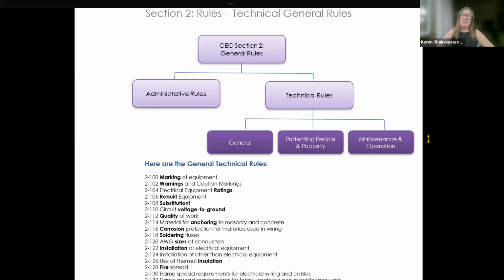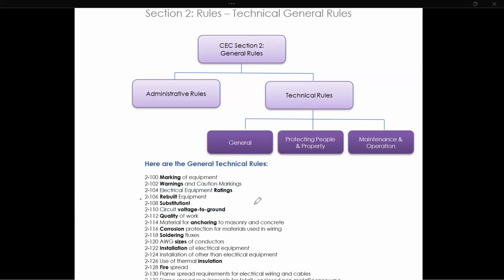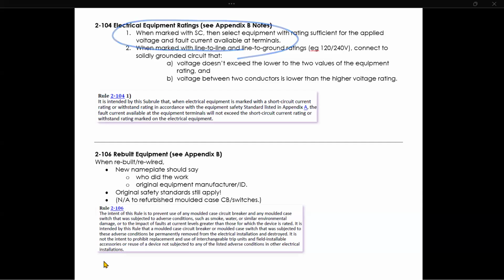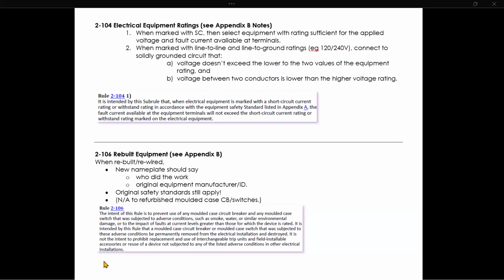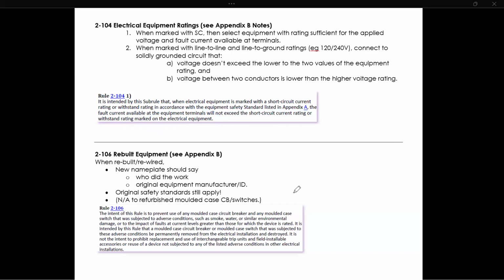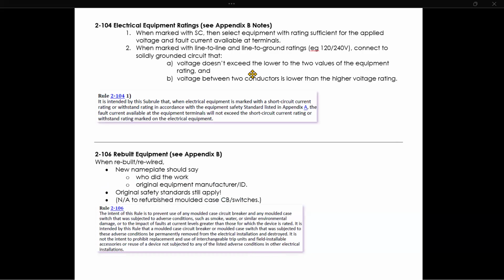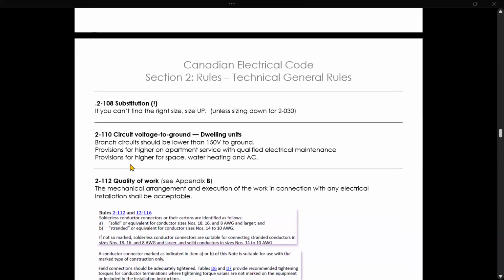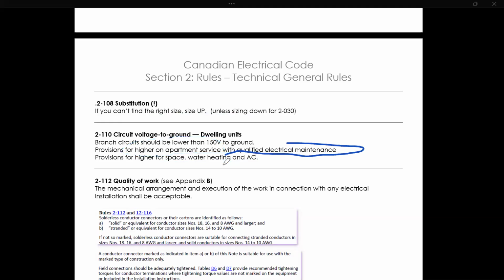CEC Rules 2-104 to 2-110 A bunch of Technical Rules Canadian Electrical Code with Notes Summary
Section 2 of the Canadian Electrical Code contains rules that pertain to all electrical equipment.  There are Administrative rules (see my video ) and there are Techincal Rules.  The technical rules are futher broken up into General, Persons and Property, and Maintenance & Operation. (See my video

This video explains Technical Rule 2-104 to 110.  It's just one of the videos in a playlist where I have a video for each rule, doing a deep-dive into what each rule is, what it means, the reasoning behind it, and the appendices notes.  This video shows some summary notes I made for you.  If you would prefer me talking this same content to you, you can see this version of the information

I hope this helps you study and learn the Canadian Electrical Code for the 309 Electrical Licence or other CoQ Certificate of Qualifications.